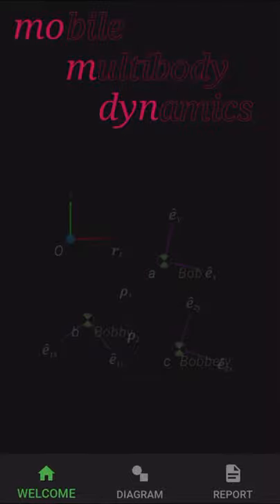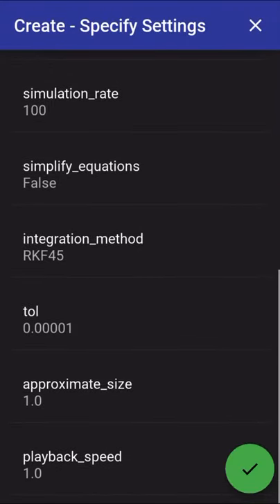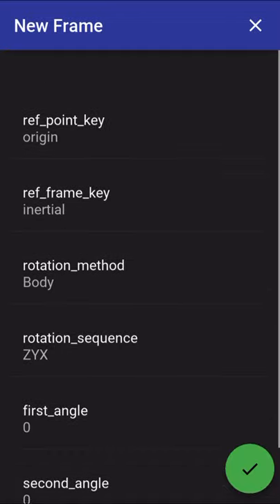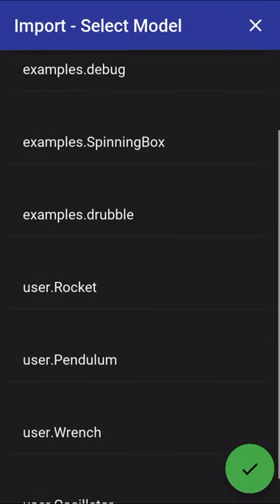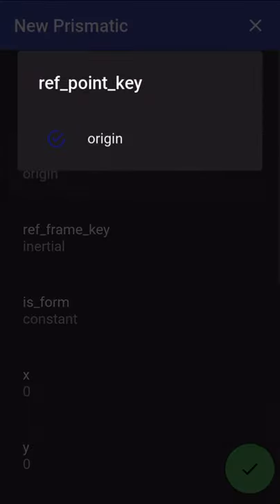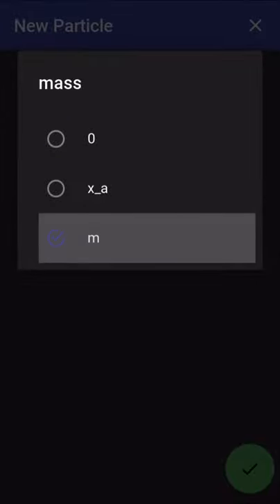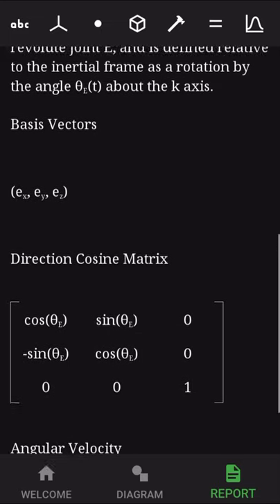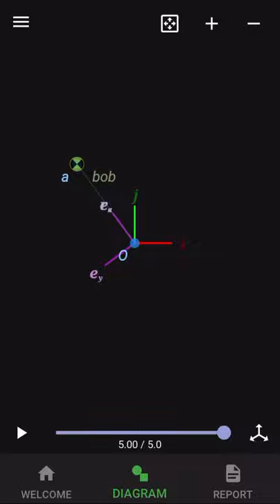Simple Pendulum tutorial in MOMDYN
A simple pendulum with a point mass and single angular degree of freedom.

MOMDYN is available for download on the App Store or Google Play, or you can message me to join the free beta test.